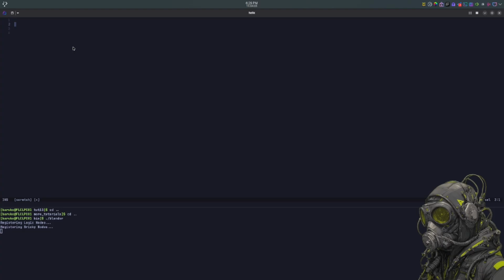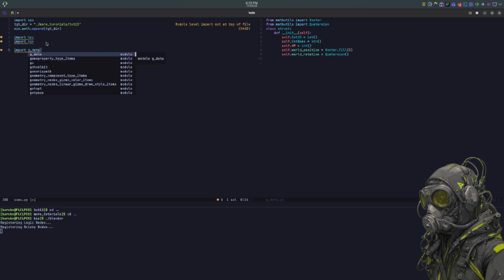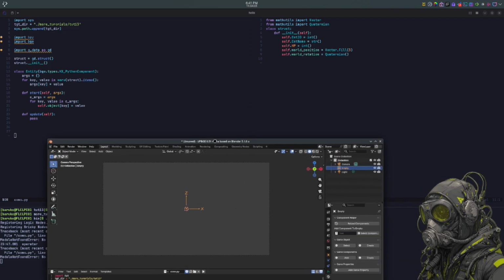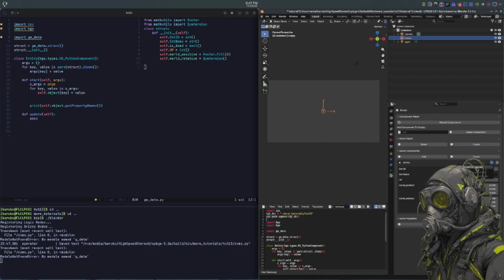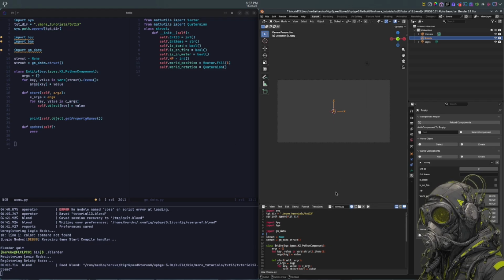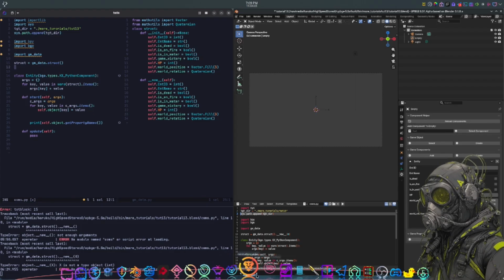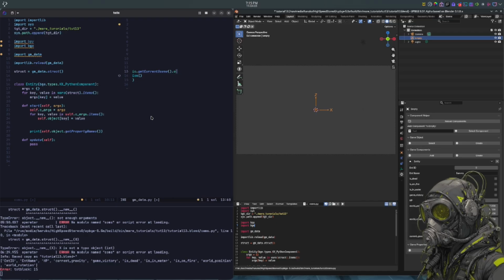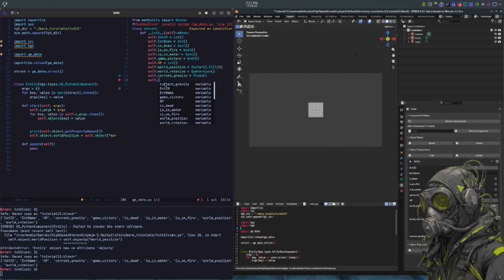UPBGE: How to use "structs" with python components. | Chronar's Tutorials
From the depths of his mother's basement, Chrognar teaches you how to us structs to quickly assign properties to objects.
(0:00) A bunch of info...
(44:00) I mess around for awhile
(46:00) How to assign struct entity to object properties
(50:00) I figure out how to make the struct update dynamically
(59:16) We actually do somthing with the struct Entity